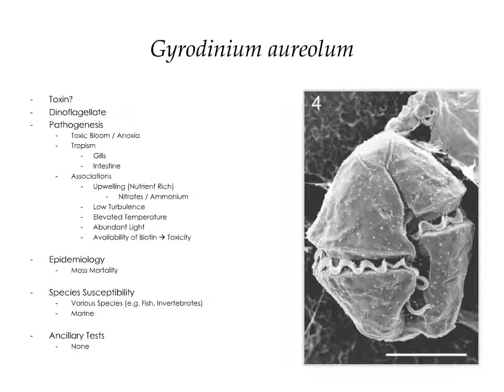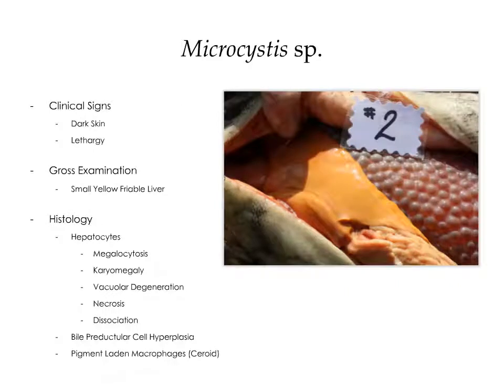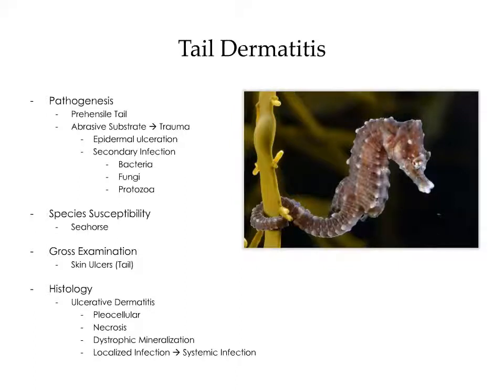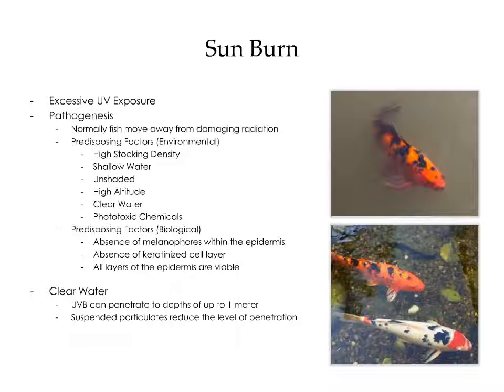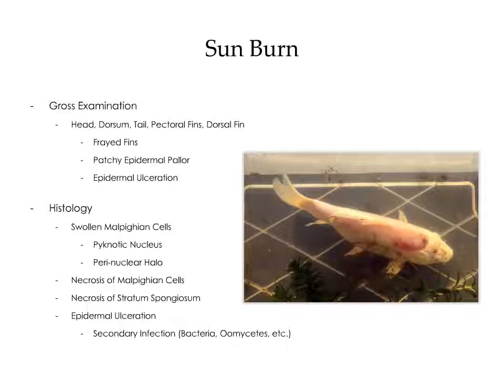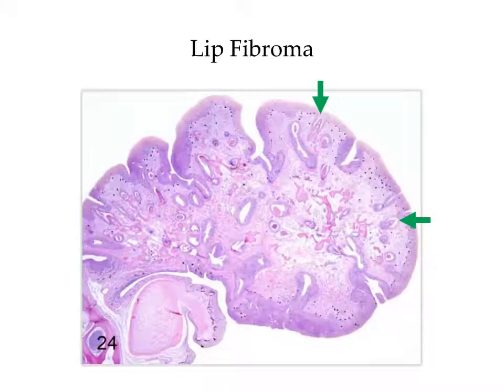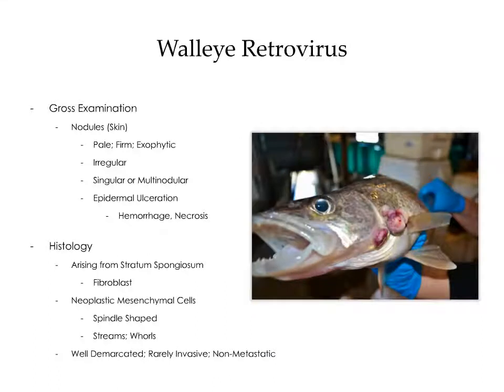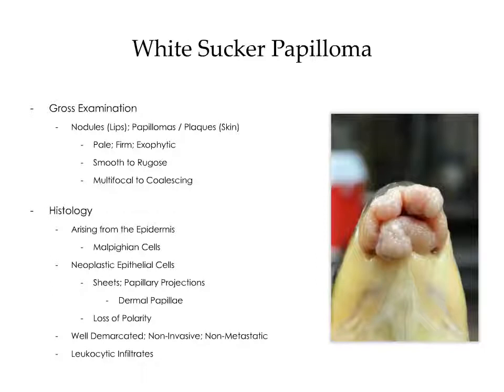Aquaculture 10 Toxins, Neoplasms, Miscellaneous Short